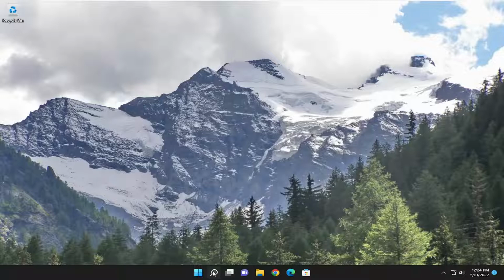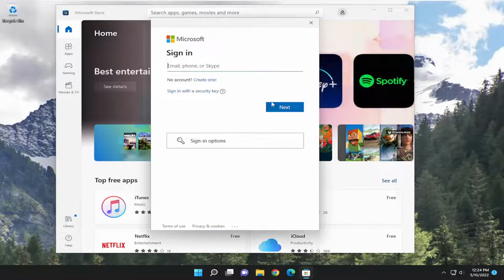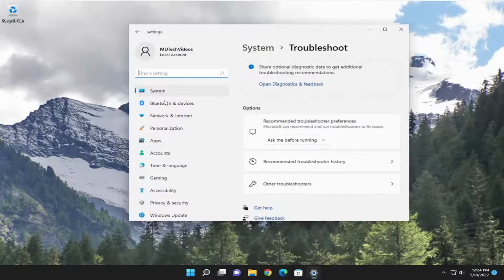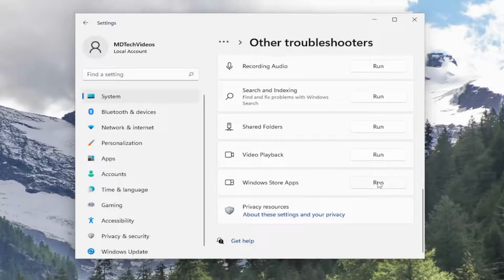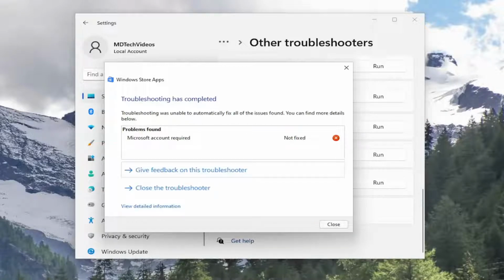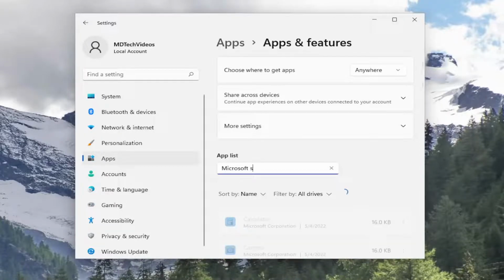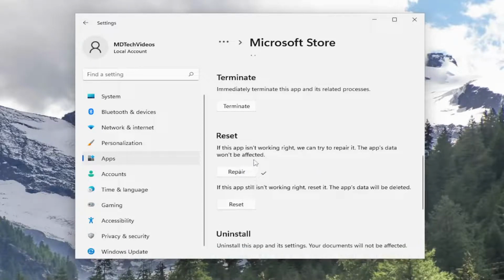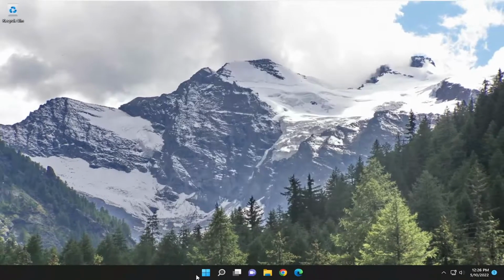How To Fix Microsoft Store Error 0x803f800a In Windows 11/10 [Tutorial]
While opening, downloading, or using Microsoft Store, if you get error code 0x803F800A on Windows 11 or Windows 10, here is how you can fix the issue. Although it may occur due to various reasons, you can follow the same tutorials to get it fixed.

It is the first thing you need to check when you get error code 0x803F800A while using Microsoft Store on Windows 11/10 PC. While downloading an app or game from the Microsoft Store, if you lose the internet connection or get the ping loss issue, there is a chance of getting such a problem on your computer.